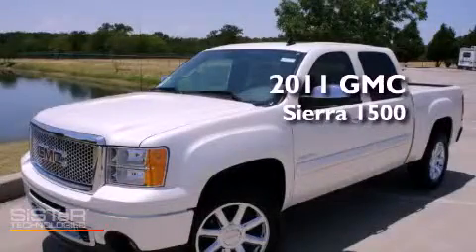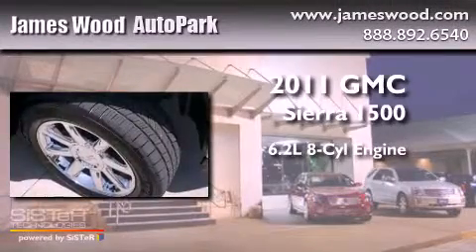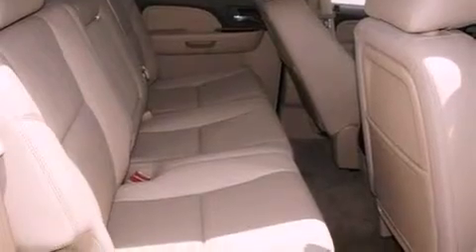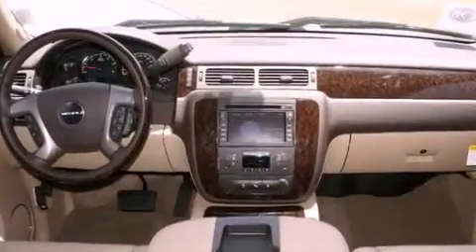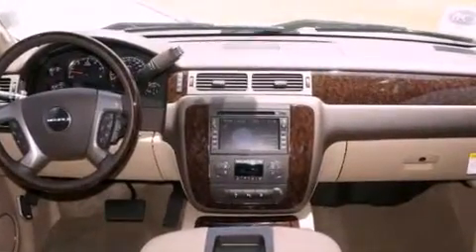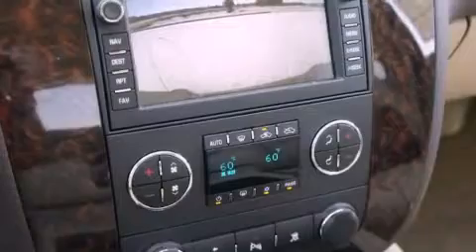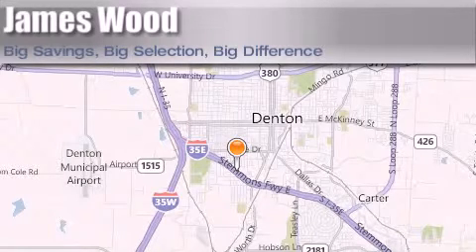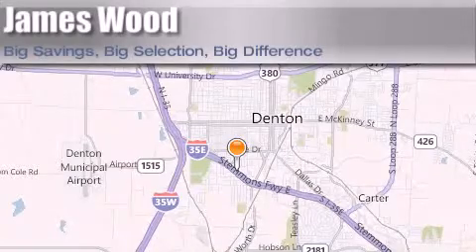2011 GMC Sierra 1500 Lewisville TX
Year : 2011
 Make : GMC
 Model : Sierra 1500
 Engine : 6.2L 8 Cyl. Sequential-Port F.I.
 Trans . : 6 Speed Automatic
 Exterior : White Diamond Tricoat
 Miles : 10

 Stock : 213751

 2011 GMC Sierra 1500 Denton TX